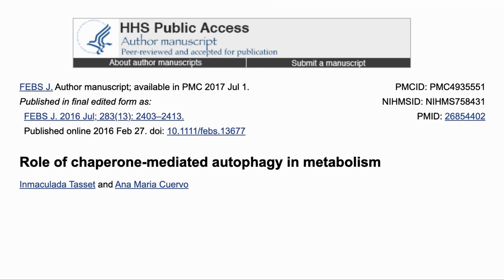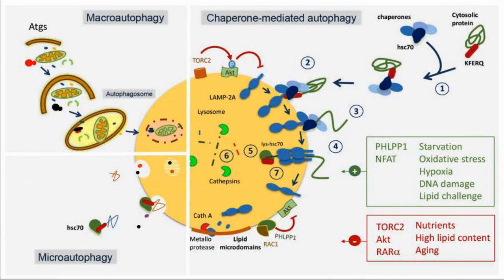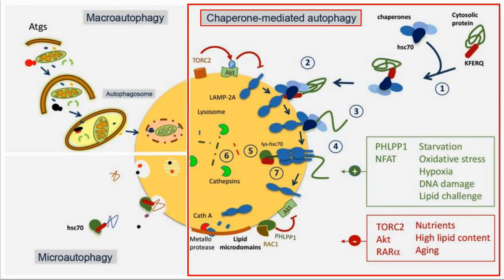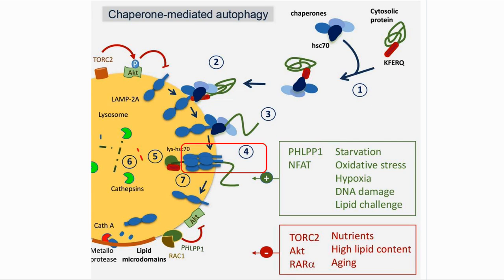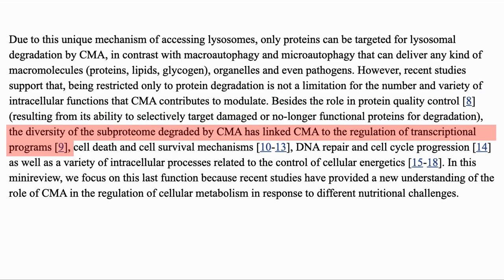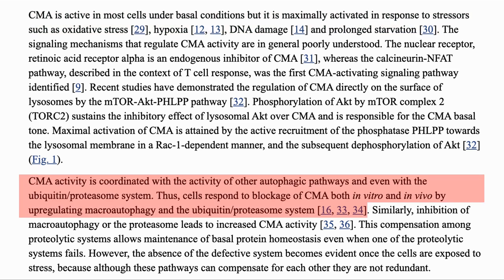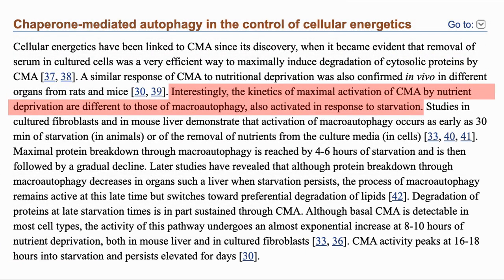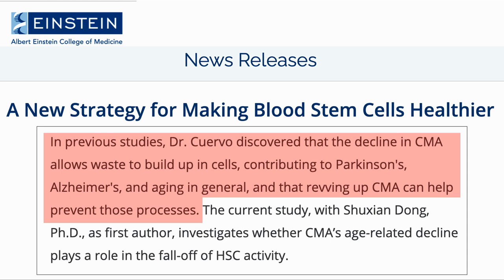AUTOPHAGY - Role of Chaperone Mediated Autophagy In Cell Metabolism | Study Review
Autophagy is the process whereby our cells clean up damaged or unneeded components that can then be used to build new molecules. This is in fact not a single process but multiple processes. One of these is chaperone-mediated autophagy. Professor Ana Maria Cuervo has studied this interesting in depth and published a number of papers on the topic. We recently had the opportunity to interview Professor Cuervo on our channel and are going through her paper to provide some background.

The Paper:
Role of chaperone-mediated autophagy in metabolism

Dr. Cuervo is considered a leader in the field of autophagy— the process by which cells remove and recycle their waste. The Barcelona, Spain native is also an expert on the cellular biology of aging. Dr. Cuervo has been quoted in numerous publications, including The New York Times, Nature, Science, Scientific American, and The Scientist.

Dr. Cuervo is co-editor-in-chief of Aging Cell and has served on various National Institutes of Health (NIH) advisory panels and study sections, the National Institute on Aging’s Council, and the NIH Council of Councils. She is currently a member of the Advisory Committee to the NIH deputy director, and chair of the NIA Board of Scientific Counselors. She is an elected member of the National Academy of Sciences and of the American Academy of Arts and Sciences.

Dr. Cuervo’s work focuses on the causes of age-related diseases including degenerative disorders such as Alzheimer’s disease and Parkinson’s disease, metabolic conditions such as diabetes, and cardiovascular disorders. Her goal is to develop therapies that will restore normal cellular housekeeping and thus prevent the accumulation of toxic protein byproducts and the death of affected cells in age-related disorders. Dr. Cuervo was named to the Highly Cited Researchers List (ranking of top 1% cited researchers) since 2018.

In an earlier video I mentioned that we got our DNA tested We used a company called Circle based in HK but serve worldwide, which has given our listeners a 30% DISCOUNT through the above link.

SUPPLEMENT LIST:
100% Trans-Resveratrol 1000 mg ProHealth
Krill Oil BulletProof– EPA/DHA
TMG 1000mg tablets